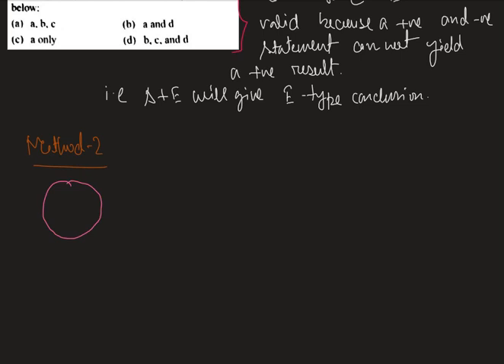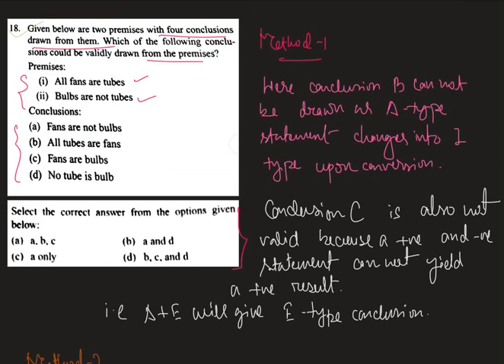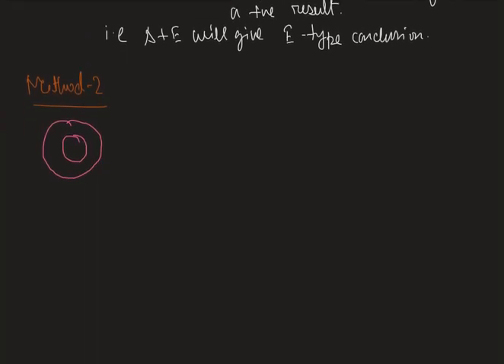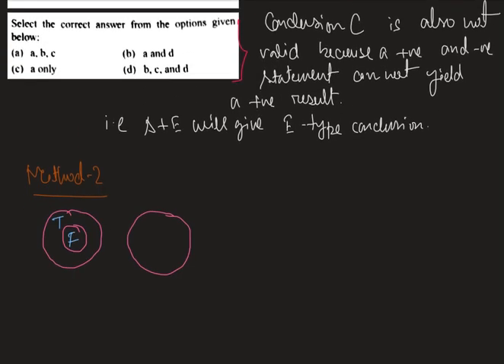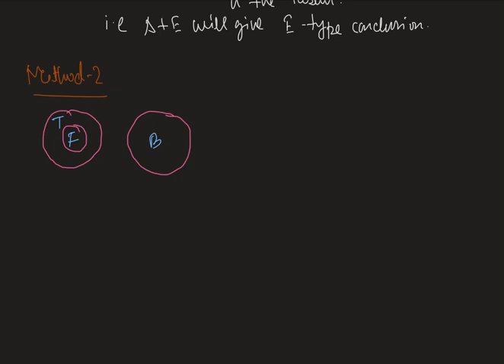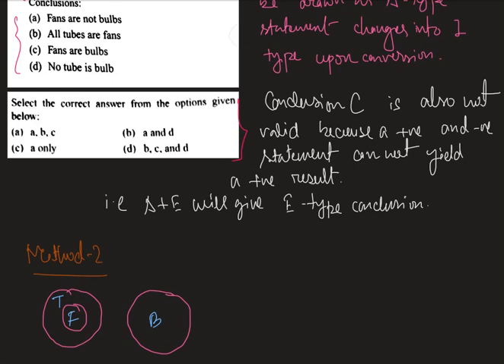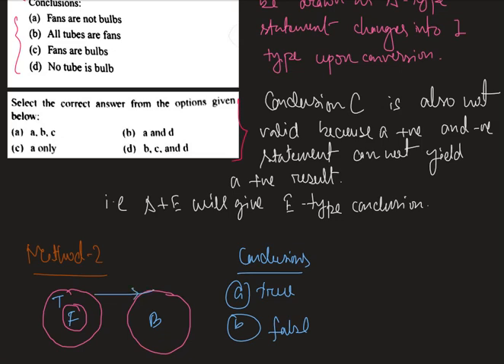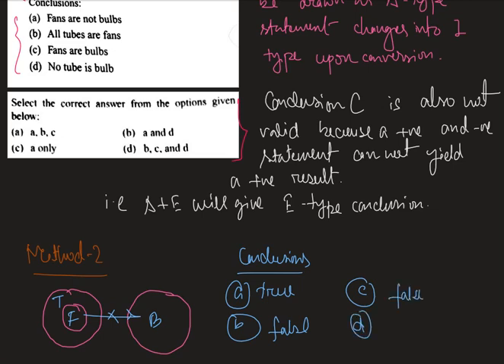UGC NET Paper-1. Special questions with important concepts and explanation for exams.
UGC NET Paper-1 special questions with detailed explanation and special shortcut tips and trick for problem solving and better understand of subject matter.

Part 'A'

Part 'B'

Part 'C'